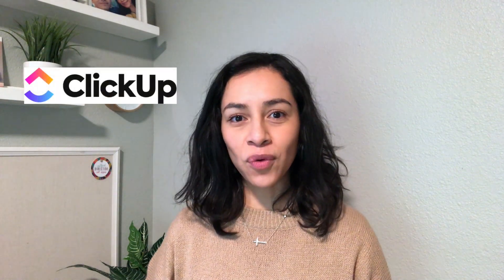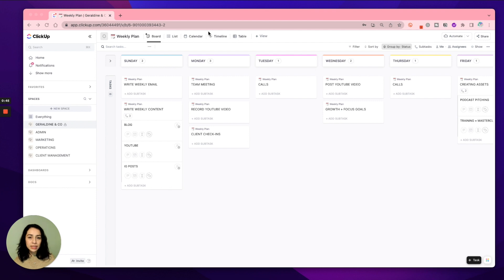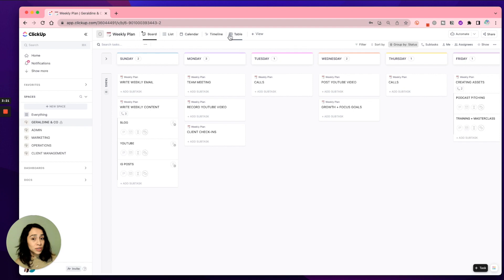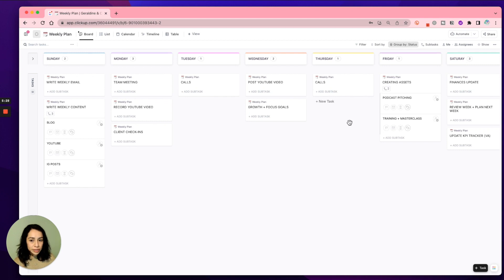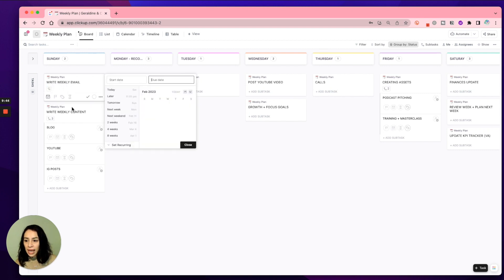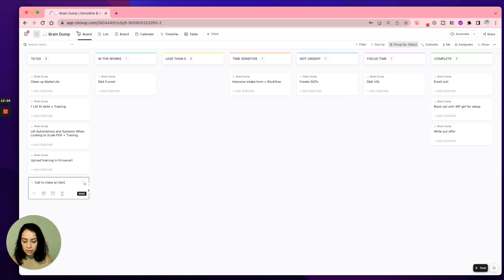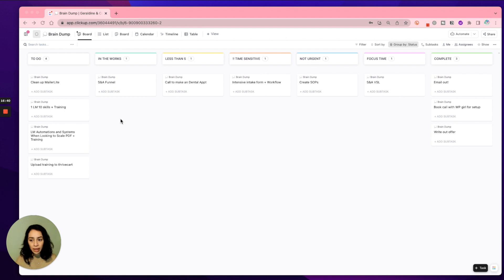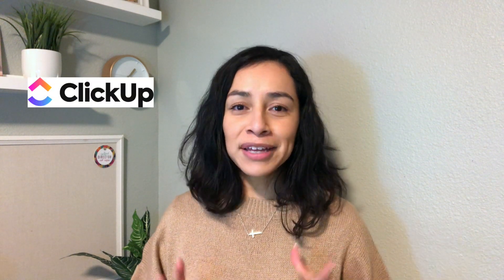Showing you my ULTIMATE CLICKUP Brain Dump & Planning Process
In this video, I am going to show you what I do on a daily basis to stay organized and how I plan my week using ClickUp! Using ClickUp to stay organized has been a game changer for me and my team.

You can create almost anything to manage your day-to-day operations, and stay on top of projects. I use it for all things business organizing and highly recommend it!

I go over:
-How I setup my ClickUp
-How I use my brain dump board
-How I plan out my week

// FREE STUFF TO LEARN SKILLZ//
🌟Learn a Valuable High Paying Skill for FREE, download the guide
🚀 How to create retention and become irreplaceable, grab this FREE workbook

🥂 When to hire your Integrator & the first 90-days workbook

(DM me, I will personally reply to your message)

// ABOUT ME //
With over a decade in operations excellence—from U.S. Air Force to healthcare administration to scaling multiple 7-figure businesses—I transform chaotic backends into powerful growth engines.
Operations isn't just important—it's your hidden revenue multiplier. While others chase marketing tactics, my clients achieve 2-4X growth by optimizing what happens after the sale.
My Operational Excellence Framework™ converts visionary ideas into systematic execution, allowing entrepreneurs to step into true CEO roles. Whether building communities, expanding product suites, or dramatically increasing profitability, I architect the systems that make your business run without you—all while delivering exceptional client experiences that fuel sustainable growth.